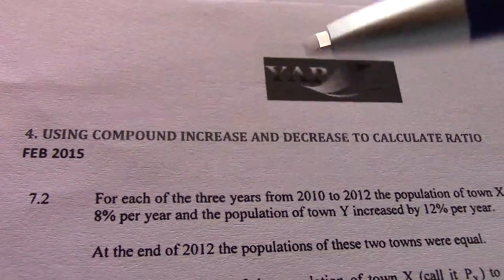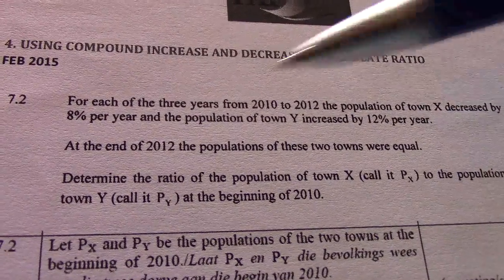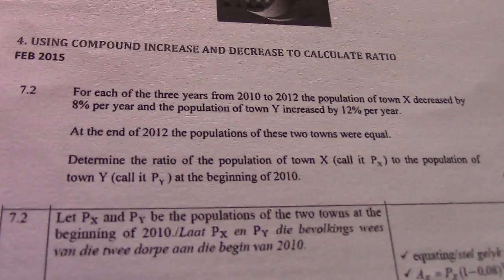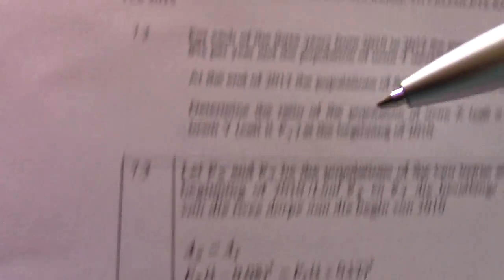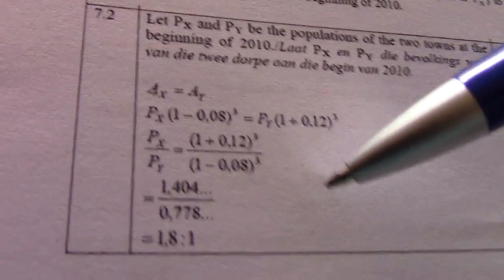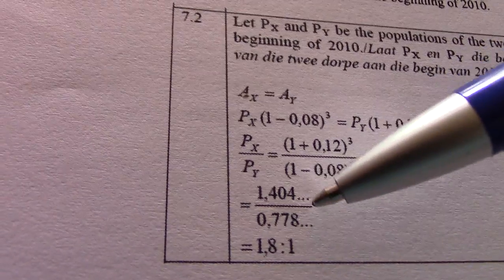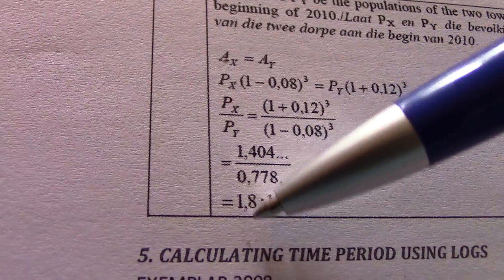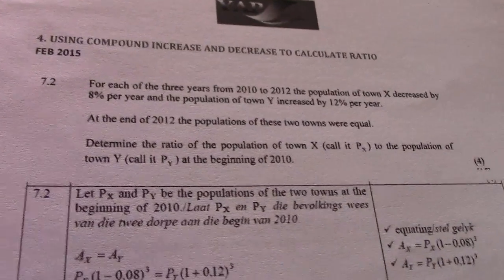1 RATIO INVOLVING INCREASE AND DECREASE